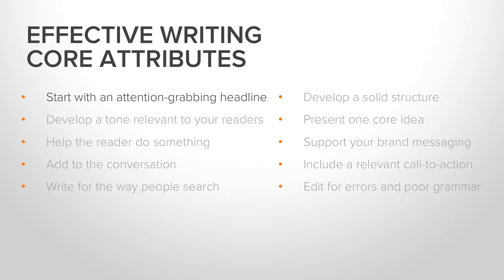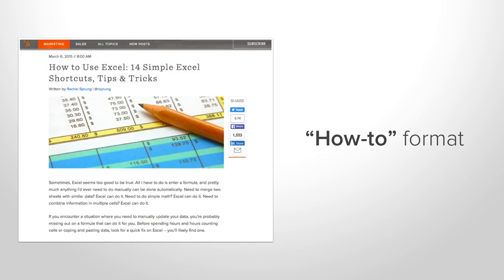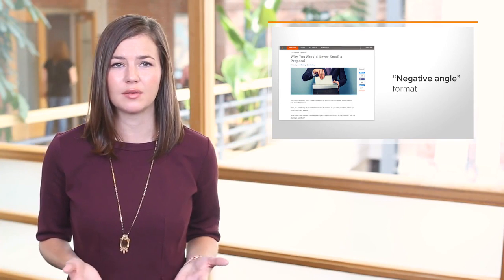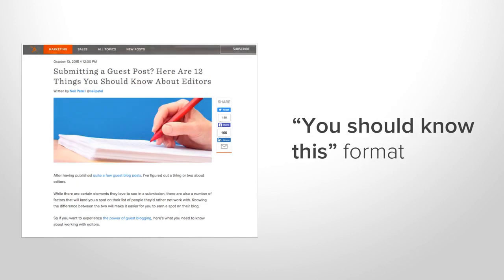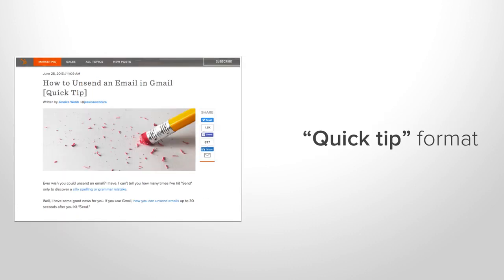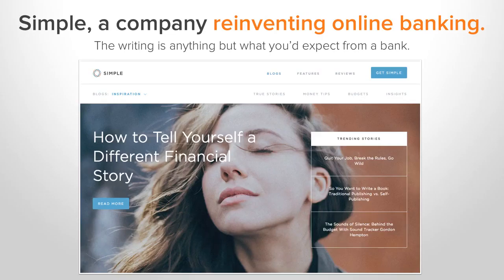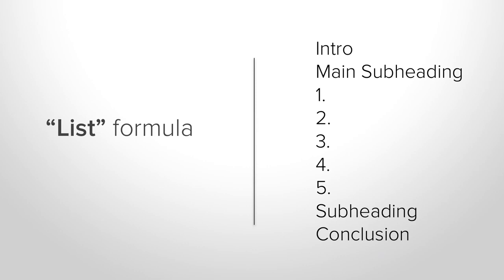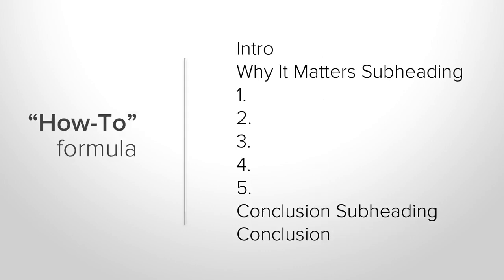Tips to Attract and Engage With Effective Content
Content Marketing: Tips to Attract and Engage With Effective Content

In the digital world of inbound, the first impression of your business comes through your writing. In this class, you’ll learn about effective writing core attributes that will take your content marketing to the next level. Get ready to create awesome content that stands out and attracts viewers using these easy-to-follow tips.